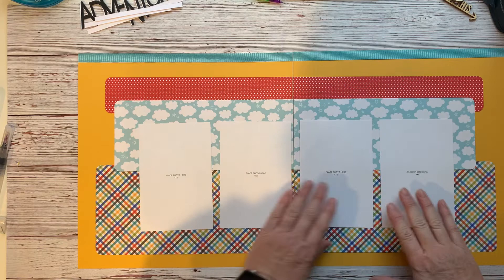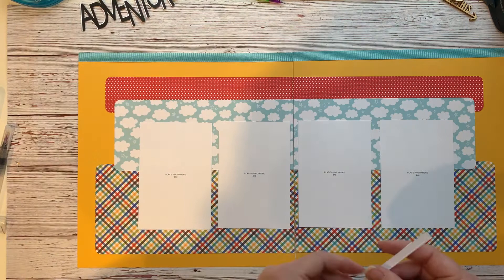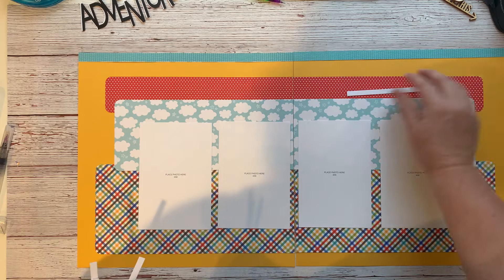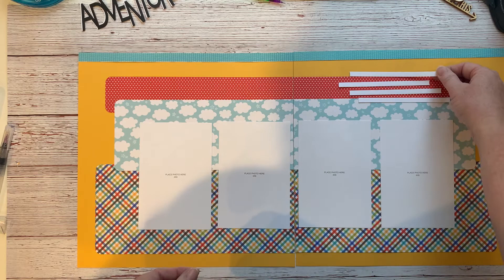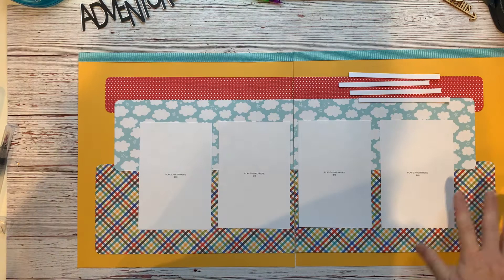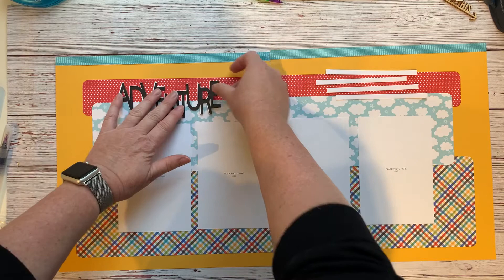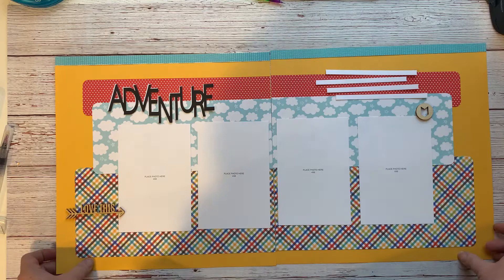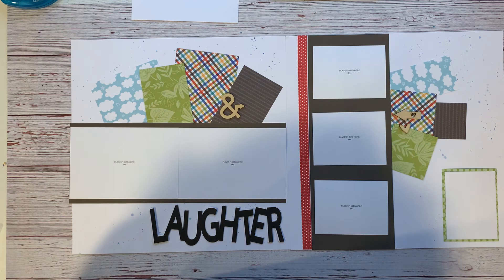Sweet Safari Scrapbook Workshop Assembly Process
Walkthrough of the steps to assemble the 5 2-page scrapbook layouts from the Sweet Safari Scrapbook Workshop.